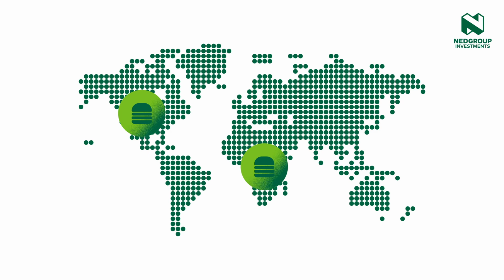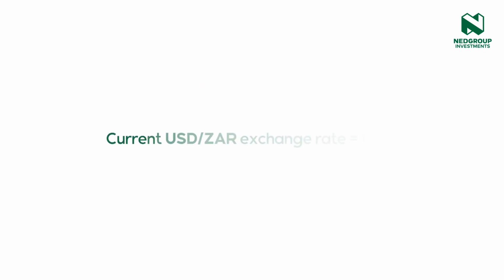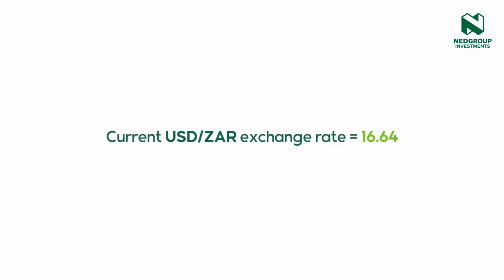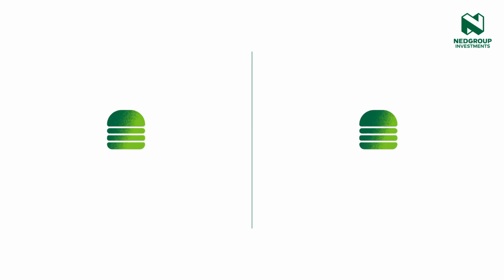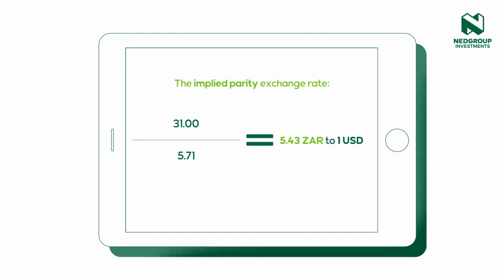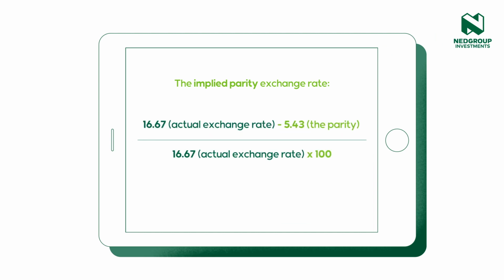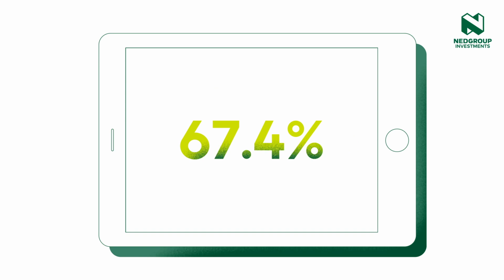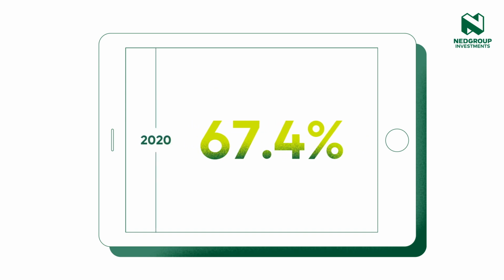What is Purchasing-power Parity?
Purchasing-power Parity is a measurement of prices in different countries that uses the prices of specific goods to compare the absolute purchasing power of the countries' currencies.